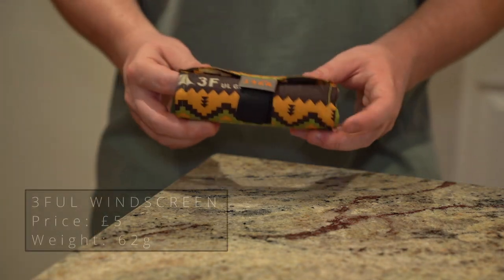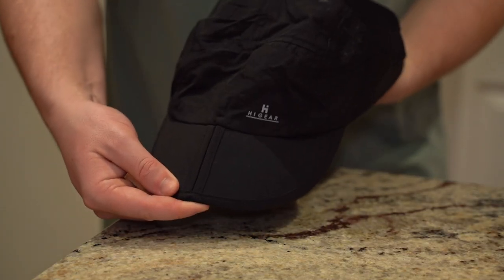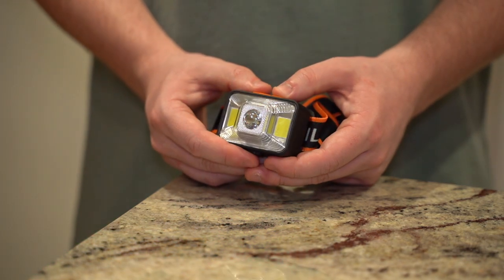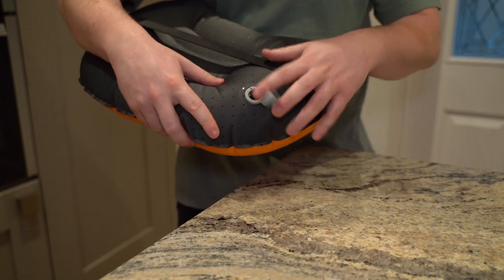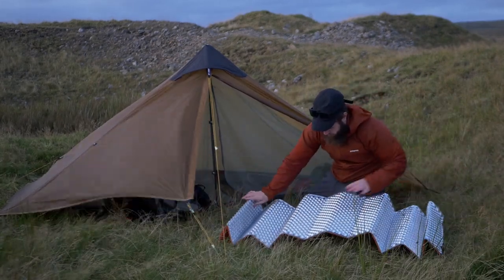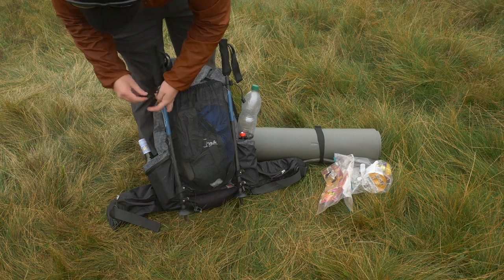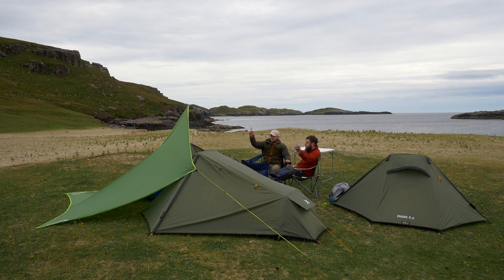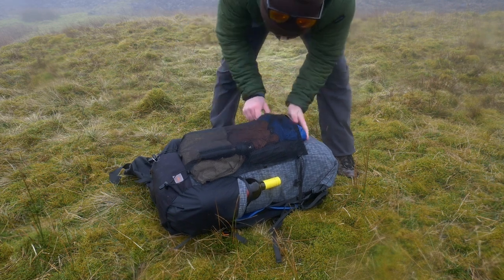Wild camping tips and gear for beginners | My best budget gear picks this year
These are my best budget gear picks this year. I have used these bits of gear in all 4 seasons and they have never let me down. I would love to hear your best budget finds this year in the comments below. Lets make the comments section a wealth of information for anybody wanting to find cheap reliable bits of gear. Let me know if you found it useful and enjoyed it. Take care - Tom.

Products that I use:

Stoves and cook wear

Trangia stove
Cross pot stand
Trangia pot grip
Lixada pocket burner
Lixada 750ml pot
3FUL windshield
Knife, fork and spoon

Sleep system

Lomo folding mat
Trekology inflatable mat
Cheaper inflatable mat
Trekology Aluft pillow
OMERIL head torch

Tents

Thanks,

Tom.